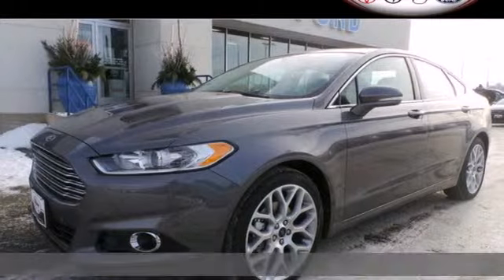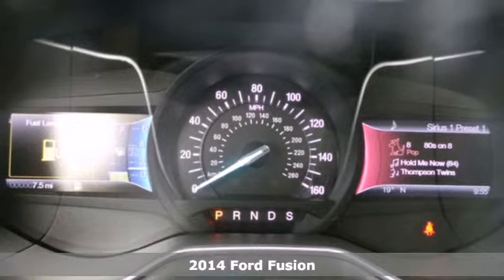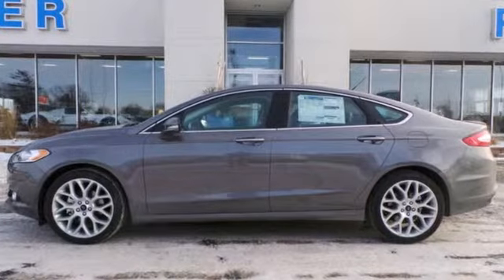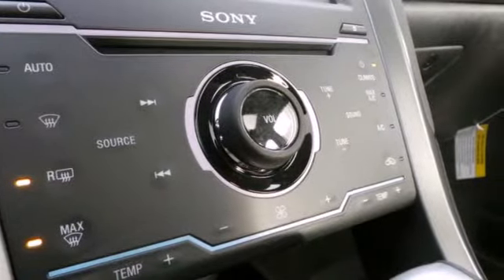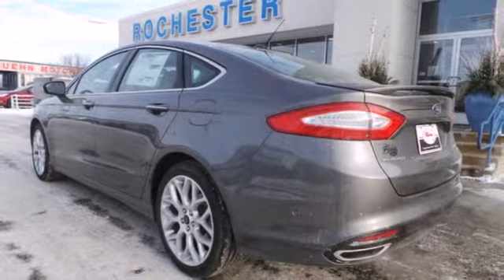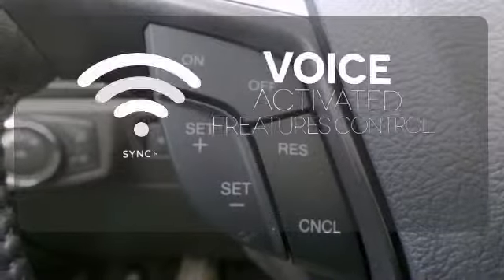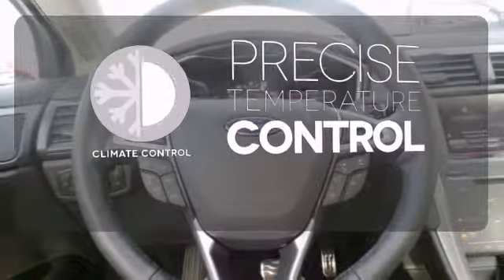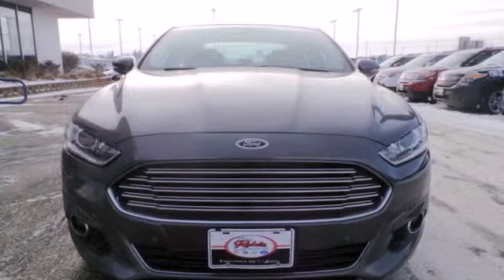2014 Ford Fusion Rochester MN Winona, MN #144093 - SOLD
Year: 2014
Make: Ford
Model: Fusion
Trim: Titanium
Engine: EcoBoost 2.0L I4 DGI DOHC Turbocharged VCT
Transmission: 6-Speed Automatic
Interior: Charcoal Blk Lthr Trim
Stock #: 144093

Address:
4900 Hwy 52 North